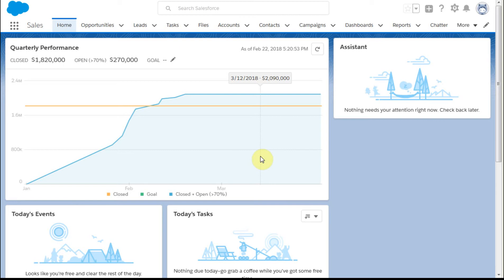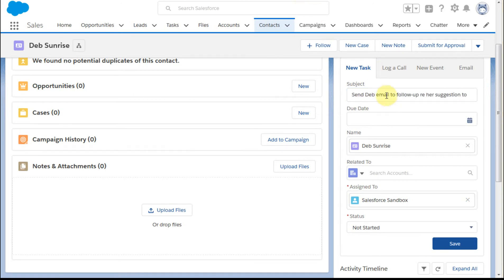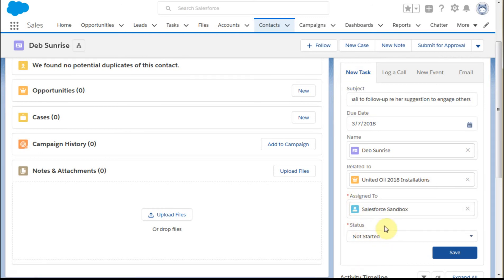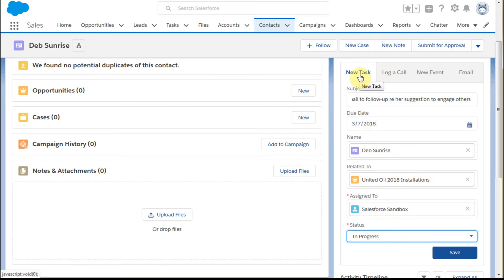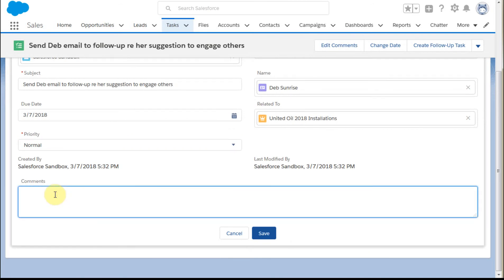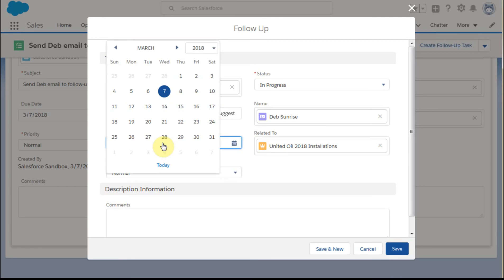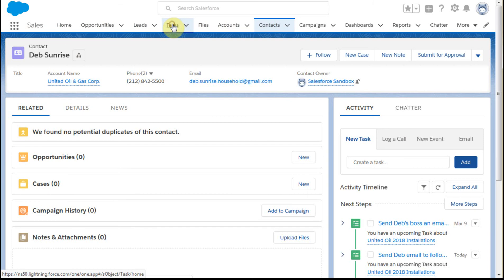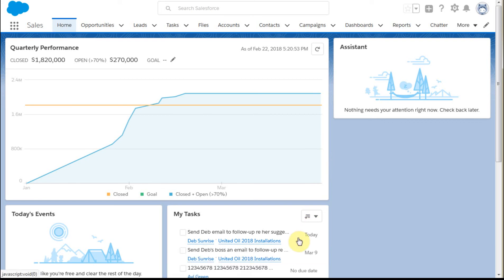Salesforce Lightning 101.3 Create a New Task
Once you've created a contact, in addition to [Log a Call], the [New Task] and [Create Follow-up Task] options in the Activity component in Salesforce Lightning allow you to track both past and future activities associated with a person (called a Contact by Salesforce.)
Note that your screens (and Tabs) may be slightly different but the basic steps are still the same.

The videos in this playlist include:
101.1 Adding a Contact
101.2 Log a Call
101.3 Create a New Task      ** this video **
101.4 Create a New Event
101.5 Send Email as an Activity using Templates
101.6 Intro to the Activity Timeline
101.7 New Activity Tracking Example
101.8 Open Task Processing Example
101.9 Overdue Tasks and Activity Buckets